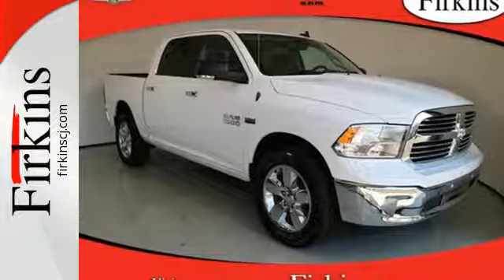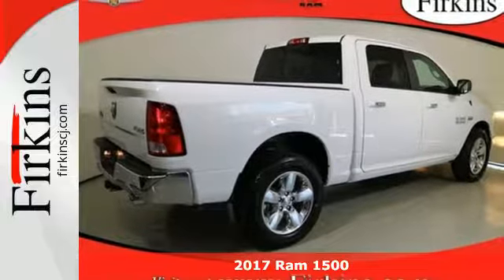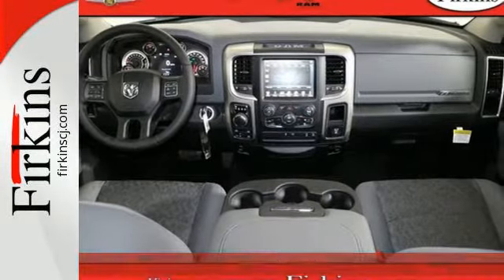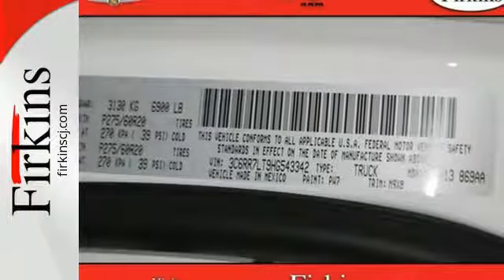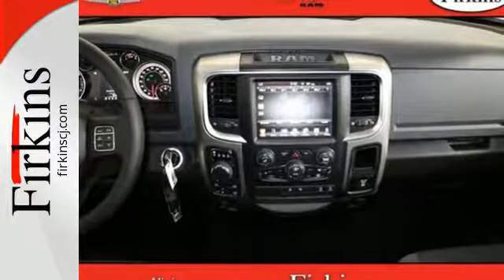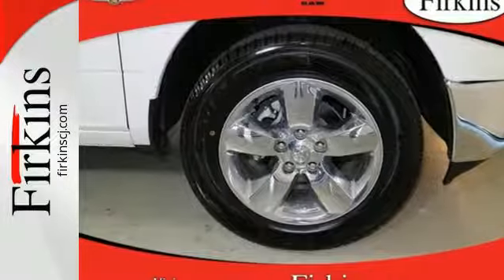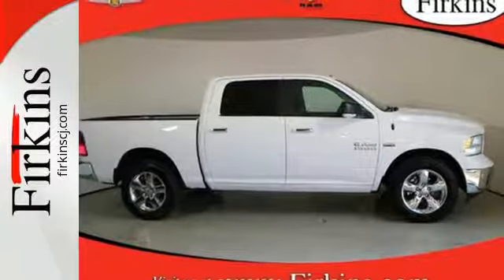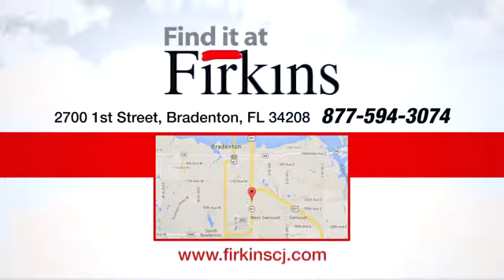New 2017 Ram 1500 Brandenton FL Sarasota, FL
Year: 2017
Make: Ram
Model: 1500
Trim: Big Horn
Engine: 5.7L 8-Cylinder
Transmission: 8-Speed Automatic
Color: White
Interior: Diesel Gray/Black
Stock #: D7145
VIN: 3C6RR7LT9HG543342
4WD. Crew Cab! Short Bed! brbrFirkins Chrysler Jeep Dodge is delighted to offer this reliable 2017 Dodge Ram 1500 that is ready to get to work for you.

Address:
2700 1st Street